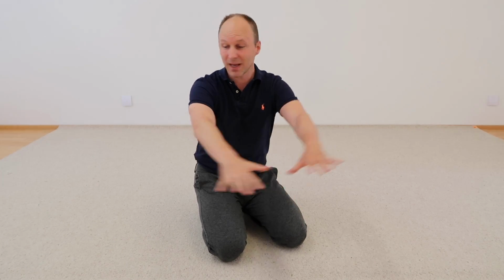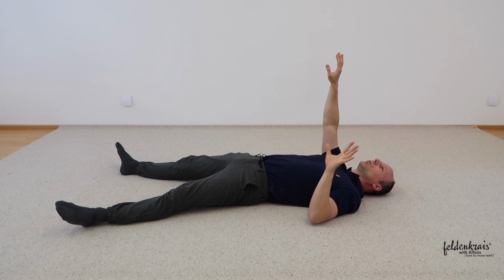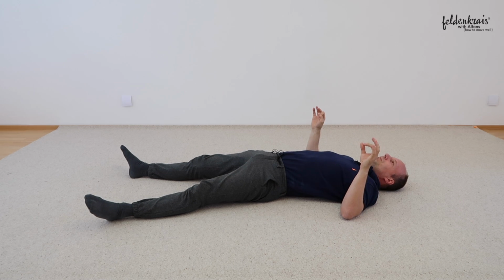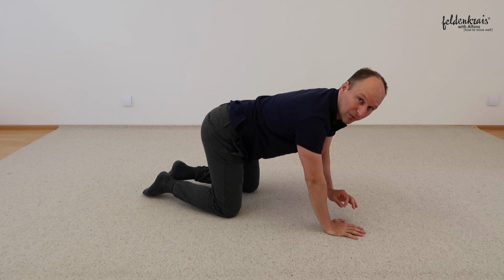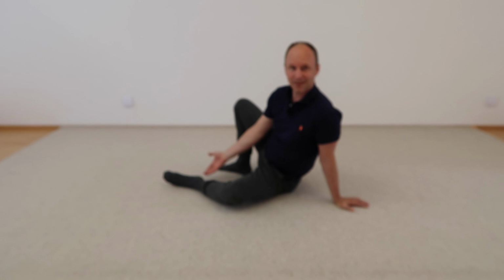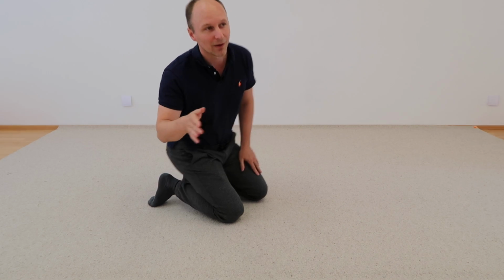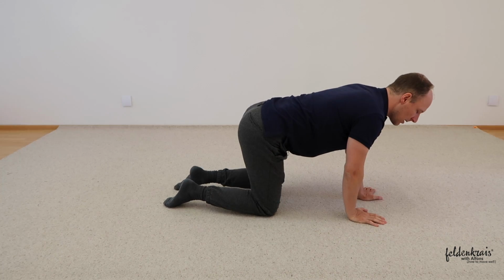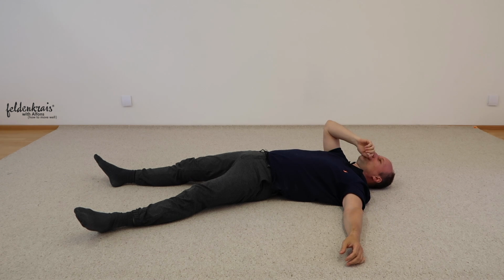Learn Your Movement Basics !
On the floor it's nice and easy learning. It's when we try to get up from the floor, that's when the trouble begins.

Learn more about HOW TO do Feldenkrais lessons (in general) from my book

If you would like to support my YouTube video production (with any amount you like, starting from 1$) any donation greatly appreciated

Video references:

## Hip joints workshop - Rolling over from lying supine to lying prone with pushing the foot against the floor:

## Video by Nobuo Noguchi:

"Digest: Side Roll from All 4 to Sit on the floor with pelvis high" by Nobuo Noguchi

Hans Selye, the guy who invented the word "Stress" (or better: applied it to humans)